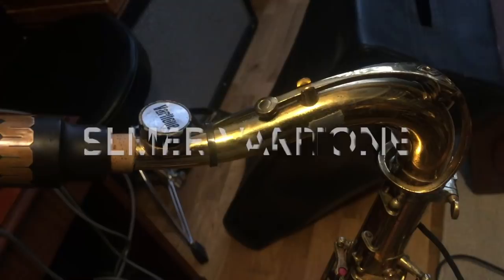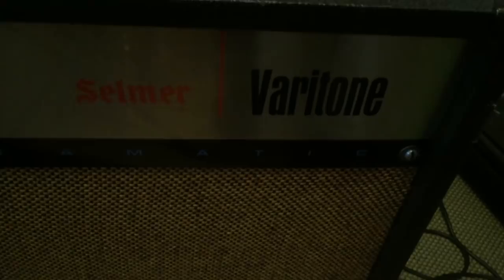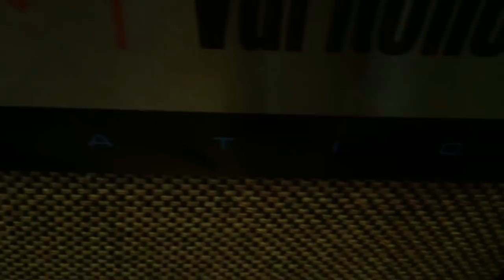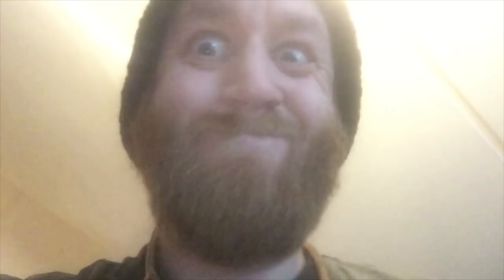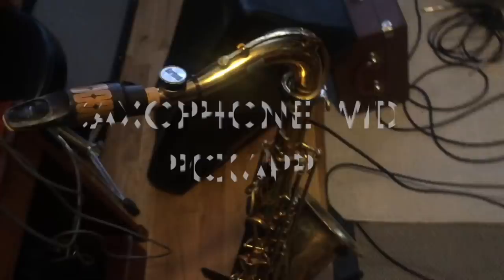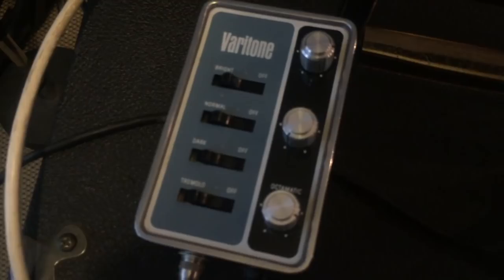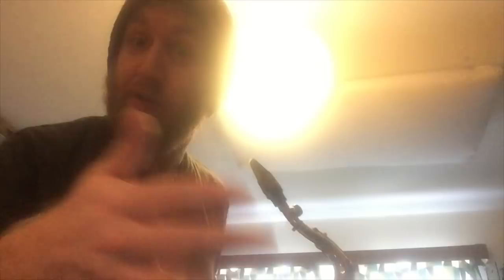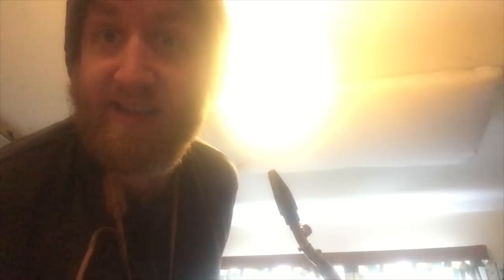Jonas Kullhammar Saxophone Experimencing Show: Selmer Varitone Octamatic System for Saxophone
I just got a complete Selmer Varitone System from the 60's. Made mainly for saxophones, but was also used with trumpets and other woodwinds.
The film has (unfortunately) been made with an iPhone, so the sound quality is not great, and does not really show how it sounds. But I hope you will get an idea of it.
I will work on the sound quality for future videos.